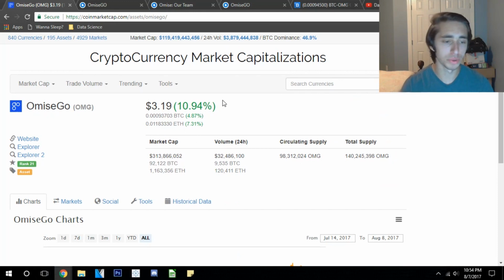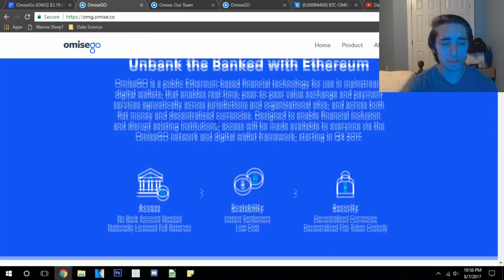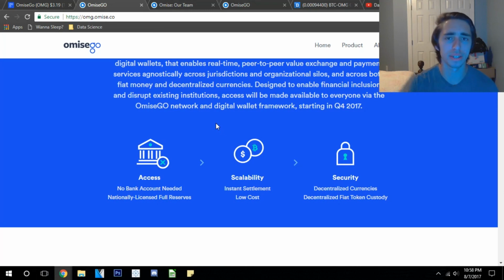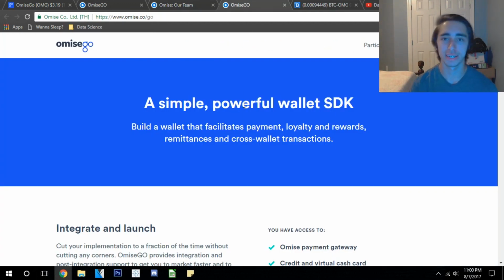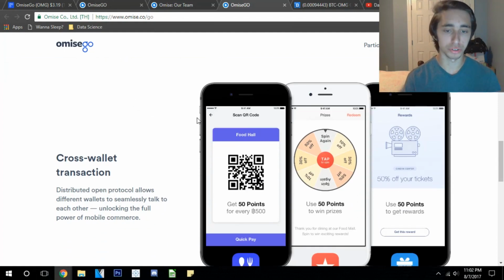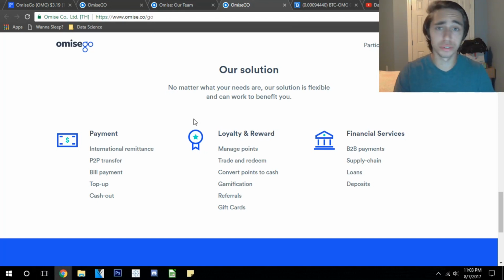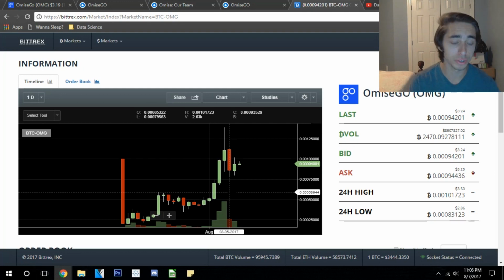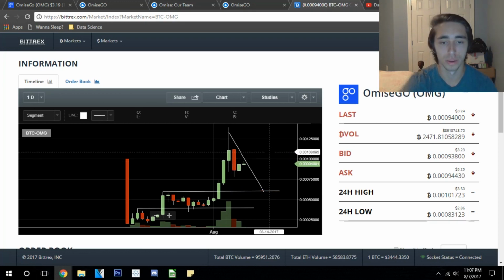OMISEGO (OMG) | Banking on the blockchain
Do you think OmiseGo will be able to bring millions into the world of finance & serve as a positive alternative to the banks? Are you bullish or bearish? Thank you all so much for watching the video. Running into some trouble or questions?